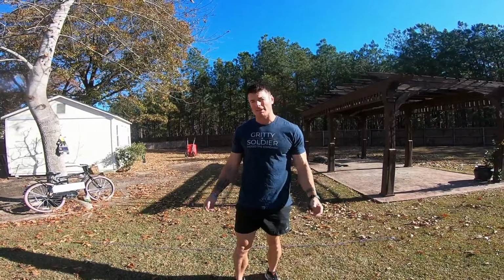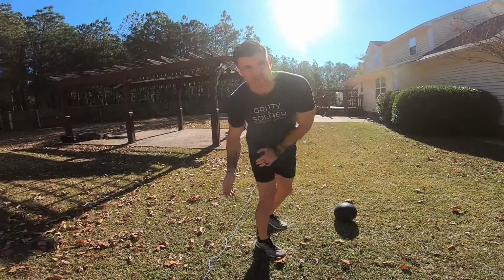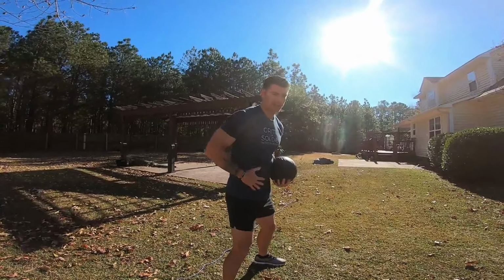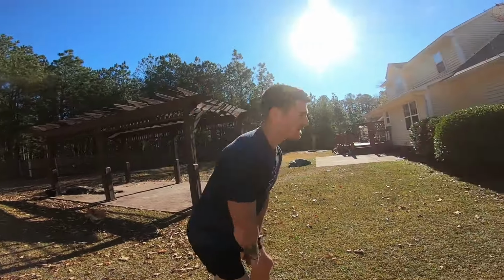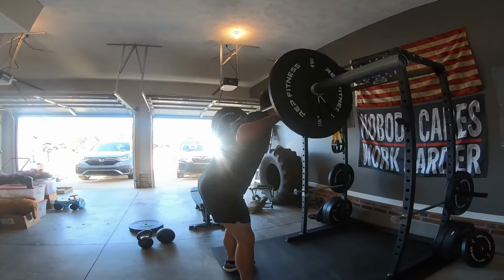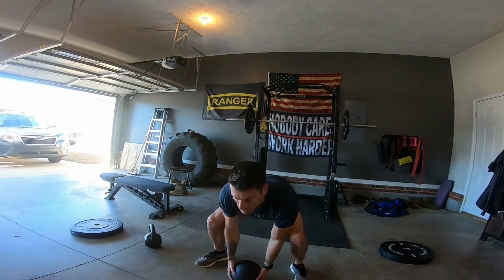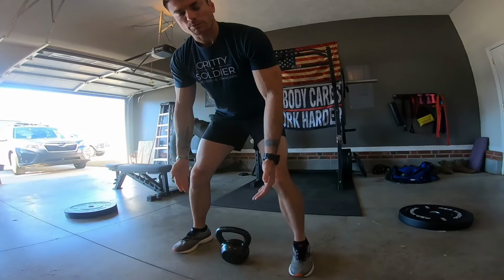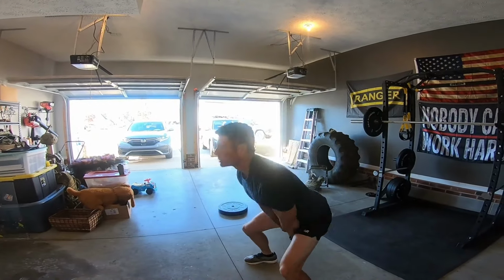How to MAX the Standing Power Throw (SPT) | Max the ACFT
The Standing Power Throw (SPT) event represents tasks requiring quick explosive movements to maneuver equipment and personnel. It is the second event that Soldiers take during the Army Combat Fitness Test (ACFT). To MAX it (because that ALL we care about!) the Soldier must throw the ball at least 12.5 meters behind them on the first bounce.

After working through all the kinks and putting everything into practice myself, I've finally cracked the code. These are the hacks to MAX the SPT event, and also some alternate exercises that will absolutely help you develop the muscles required for solid, explosive movement, and also to help you find your momentum to help you toss the ball further!

UPDATED TO THE STADARDS OTLIME IN THE  OFFICIAL ACFT (23Mar2022)

The Supplements I use (Link direct to Amazon):

1. CARB POWDER: NOW Sports Nutrition, Carbo Gain Powder (Maltodextrin), Rapid Absorption, Energy Production, 8-Pound

2. BCAAs: XTEND Original BCAA Powder Watermelon Explosion - Sugar Free Post Workout Muscle Recovery Drink with Amino Acids - 7g BCAAs for Men & Women - 30 Servings

3. PRE-WORKOUT: Redcon1 Total War - Pre Workout Powder, 30 Servings, (Sour Gummy) Boost Energy, Increase Endurance and Focus, Beta-Alanine, 350mg Caffeine, Citrulline Malate, Nitric Oxide Booster - Keto Friendly

4. CLA/CARNITINE: BPI Sports CLA + Carnitine – Conjugated Linoleic Acid – Weight Loss Formula – Metabolism, Performance, Lean Muscle – Caffeine Free – For Men & Women – Snow Cone – 50 servings – 12.34 oz.

5. PROTEIN POWDER: XTEND Pro Protein Powder Cookie Butter | 100% Whey Protein Isolate | Keto Friendly + 7g BCAAs with Natural Flavors | Gluten Free Low Fat Post Workout Drink | 5lbs

6. MULTI-VITAMIN FOR MEN: Optimum Nutrition Opti-Men, Vitamin C, Zinc and Vitamin D, E, B12 for Immune Support Mens Daily Multivitamin Supplement, 240 Count (Packaging May Vary)

7. MULTI-VITAMIN FOR WOMEN: Optimum Nutrition Opti-Women, Vitamin C, Zinc and Vitamin D for Immune Support Womens Daily Multivitamin Supplement with Iron, Capsules, 120 Count

FILL OUT THE CONTACT FORM and I’ll personally reach out to you.

THE GARAGE GYM SETUP (links direct to Amazon):

1. Kettlebells...Everyday Essentials All-Purpose Solid Cast Iron Kettlebell, Gray

2. Exercise Mat (fits perfectly): Large Exercise Mat 7'x5'x7mm innhom Workout Mat Gym Flooring for Home Gym Mats Exercise Mats for Home Workout Thick Floor Mat for Fitness Jump Rope Cardio Stretch Plyo Treadmill MMA

3. TRX Bands (knockoff brand, just as good, just cheaper):
RENRANRING Home Resistance Training Kit, Resistance Trainer Fitness Straps for Full-Body Workout, Bodyweight Resistance Bands with Handles, Door Anchor, Workout Guide for Home Gym
I HIGHLY RECOMMEND you go with REP Fitness for your own home gym construction. The equipment is high-standard and very reasonably priced compared to its competitors.